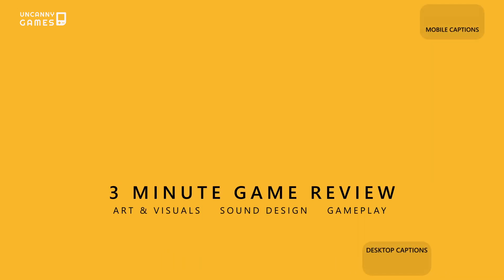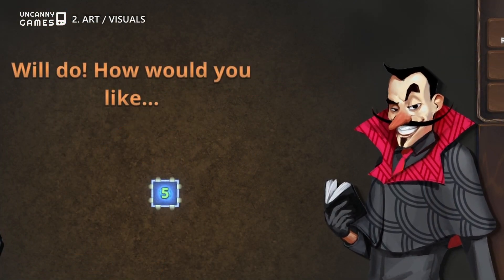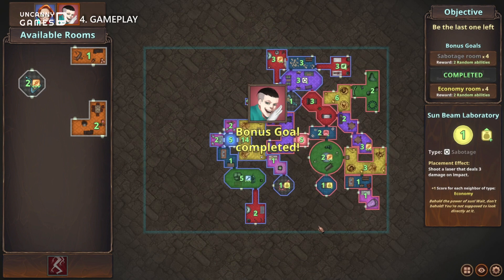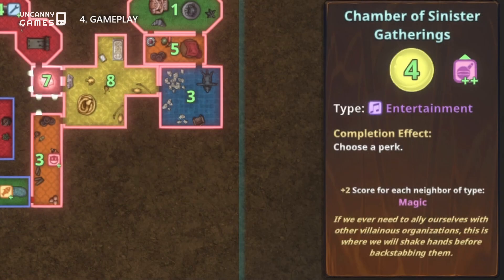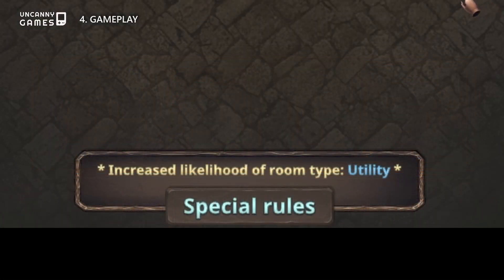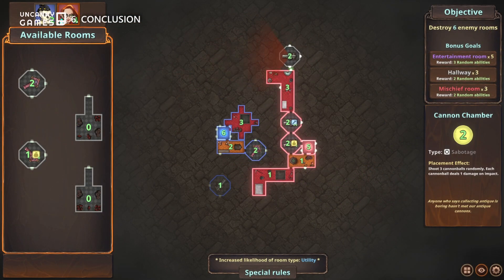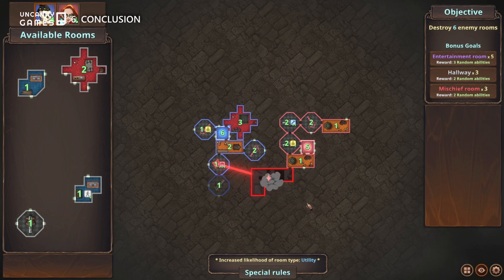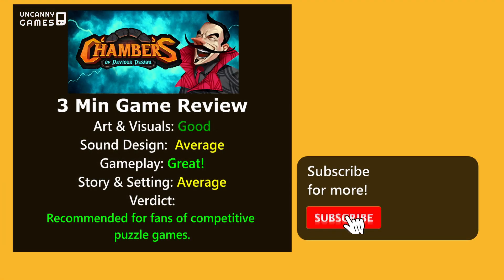Chambers Of Devious Design Review -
If you love indie puzzle games like tetris, puzzle fighter, then you need to check out Chambers of Devious Design by aurodev on Steam right now!

TIMESTAMPS
0:09 - Overview
0:24 - Art & Visuals
0:32 - Sound Design
0:43 - Gameplay
2:20 - Story & Setting